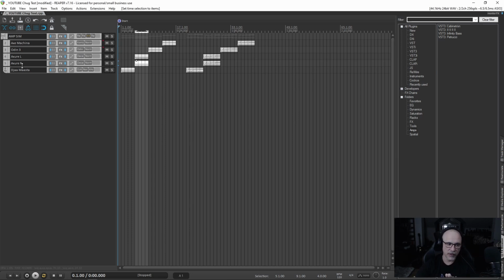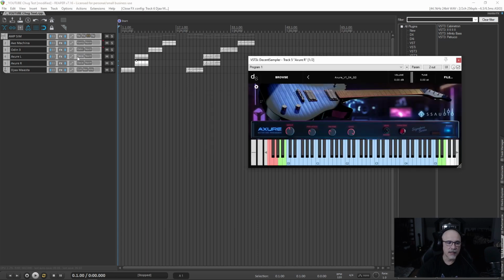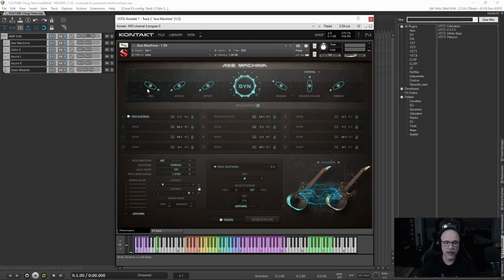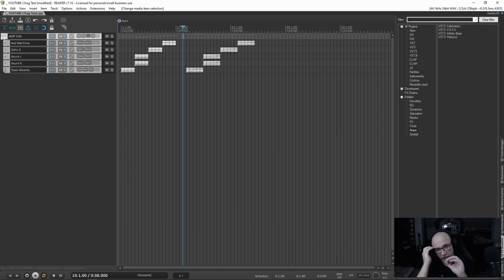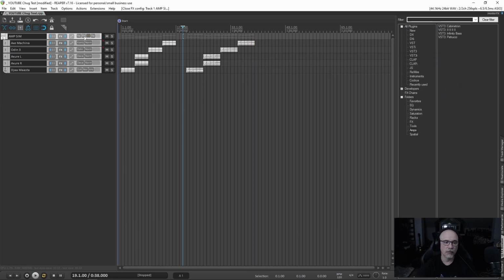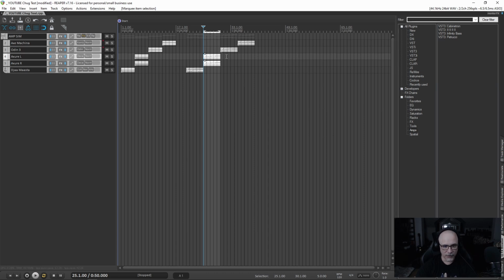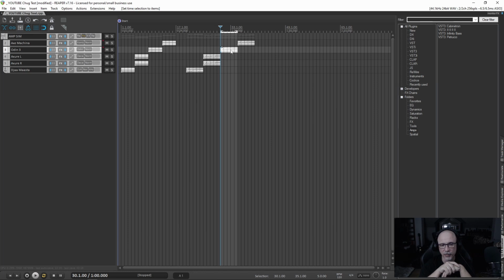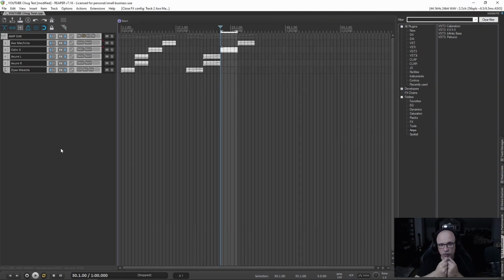The Chug Wars - Djaa Maasta x Axure x Odin 3 x Axe Machina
A quick test of "chugginess" following some discussion on other videos.